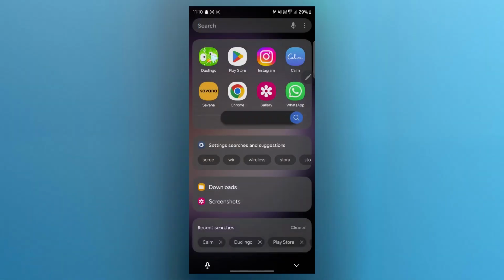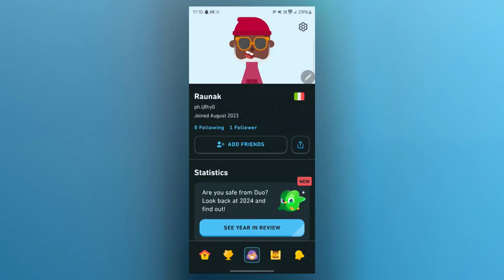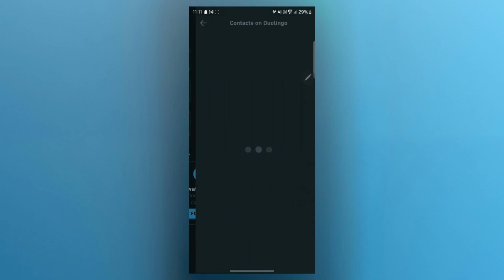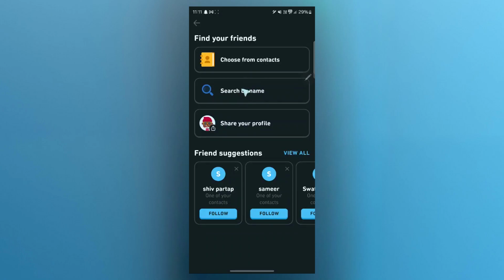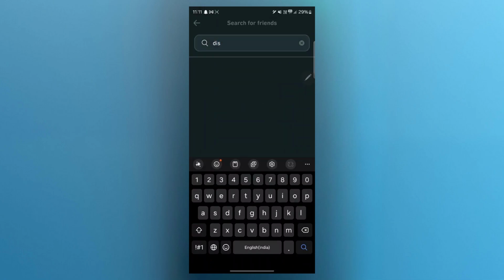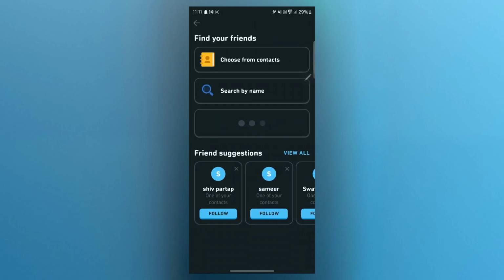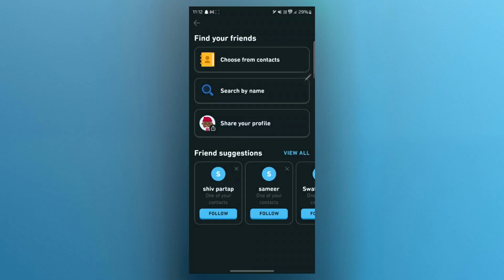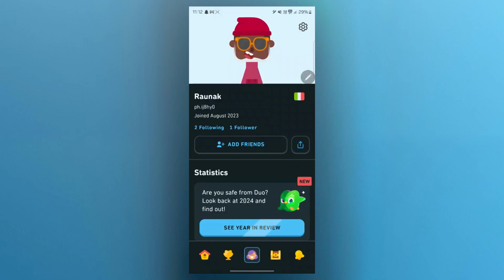How to Add Friends On Duolingo (SIMPLE & Easy Guide!)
Adding friends on Duolingo is a great way to stay motivated and track your progress. To add friends, simply open the app, go to the "Friends" tab, and tap "Add Friends." You can search for friends by username or connect through social media platforms like Facebook or Google. Once they accept, you'll be able to see their progress and cheer each other on!